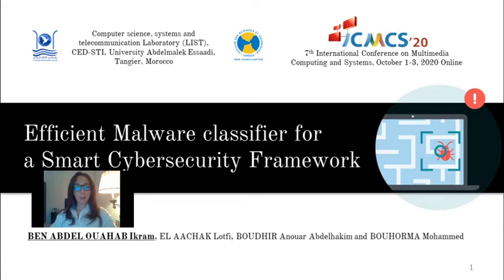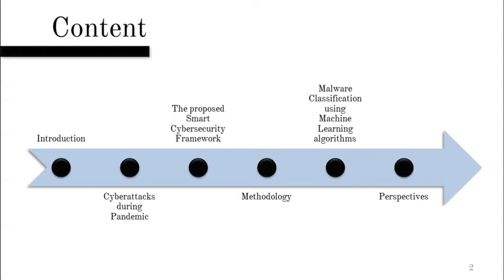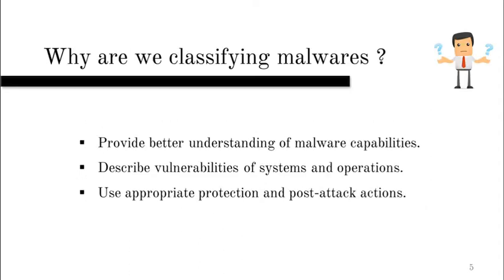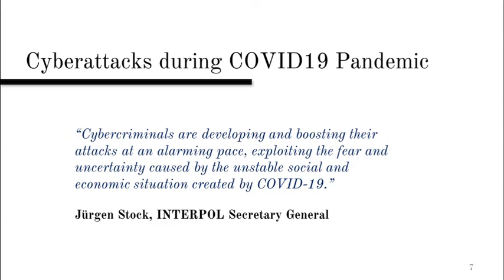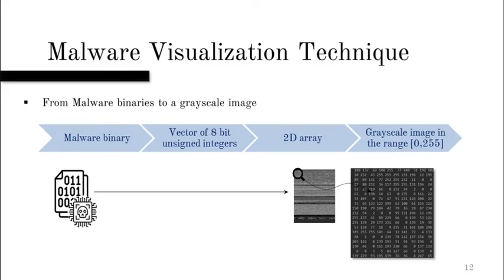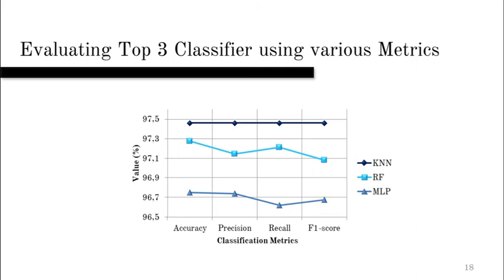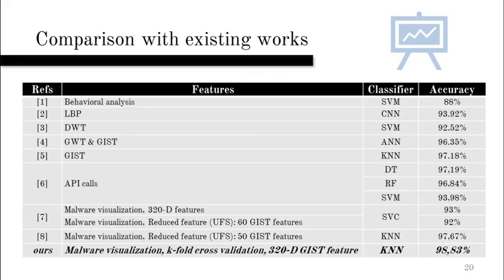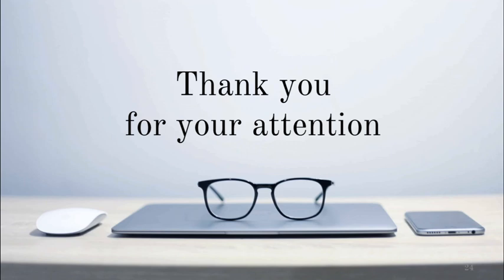12 - Efficent Malware Classsifier for a Smart Cybersecurity Framework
Ikram Ben abdel ouahab, Lotfi El aachak, Anouar Abdelhakim Boudhir, Mohammed Bouhorma
Presented in
7th International Conference on Multimedia Computing and Systems
Online, October 1-3, 2020
Presented by:
Ikram Ben Abdel Auahab
LIST, CED-STI, Abdelmalek Essaadi University,
Tangier, Morocco

Abstract:
Cybercriminals are attacking computers, organizations, hospitals and systems even at a time when cyber defenses might be lowered due to the shift of focus to the health crisis of COVID-19 pandemic. Malware refers to malicious software causing damage, steeling sensitive informations or even destroying data. The malware behaviors change from a malware family to other. In this work, we present a smart cybersecurity framework to defend against any type of malware. Also, a malware classifier was performed by comparing 8 machine learning algorithms using the visualization technique. Various experimentations have been conducted by varying several parameters, and the optimal malware classifier returned an accuracy reaching 98,83%.